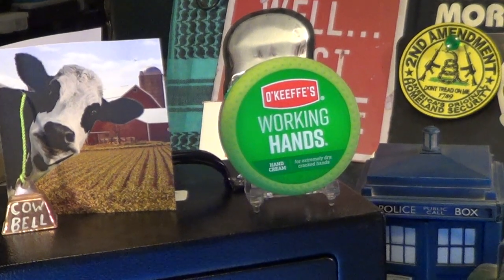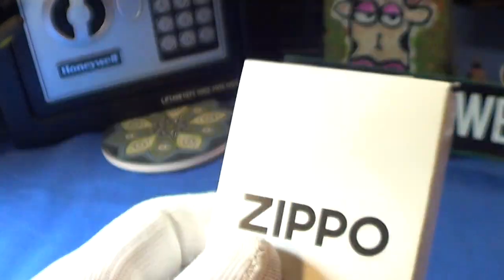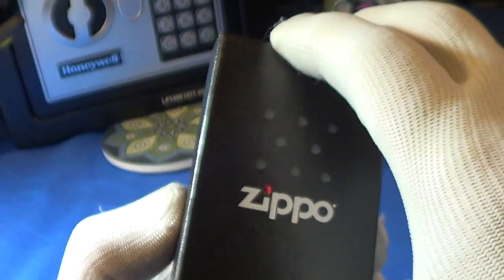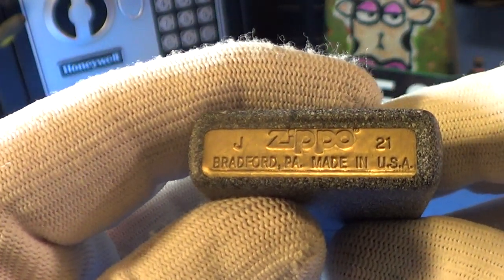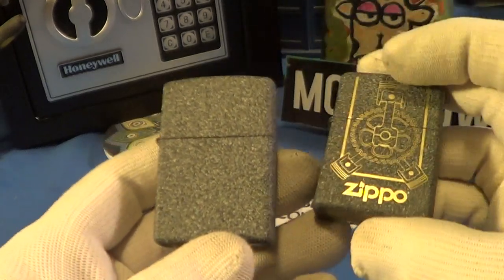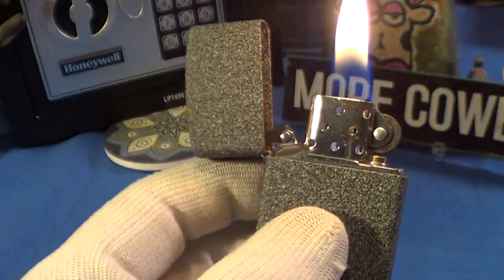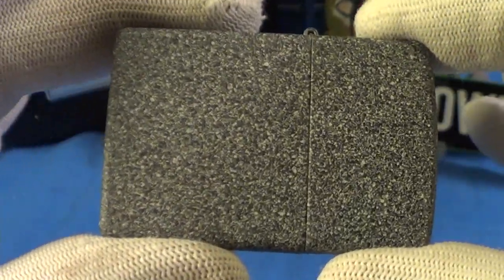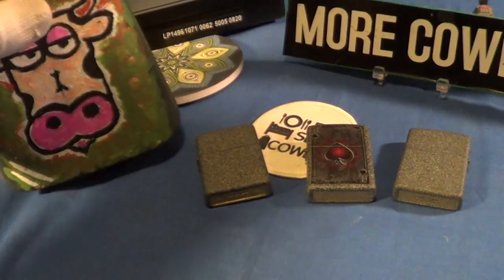Zippo: It's Tough..It's IRONSTONE.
This Zippo was made in Oct. of 2021.
The Ironstone finish is very durable.